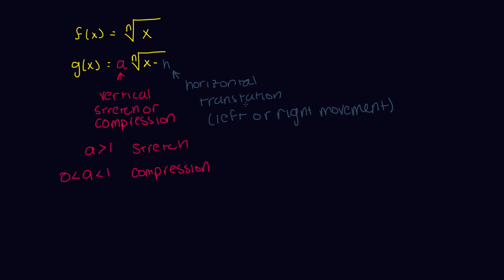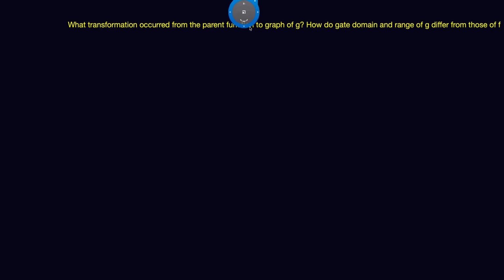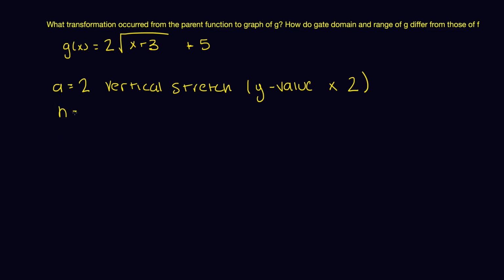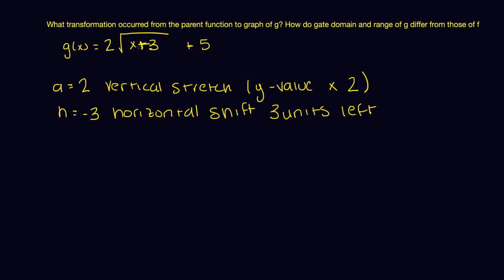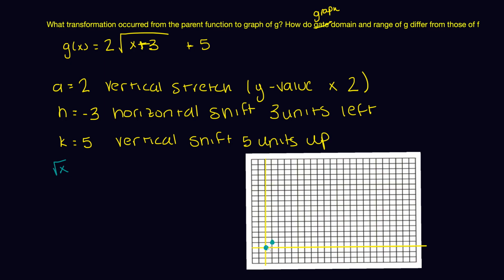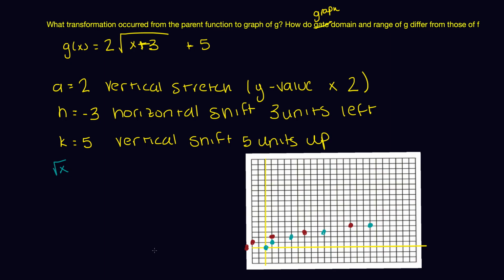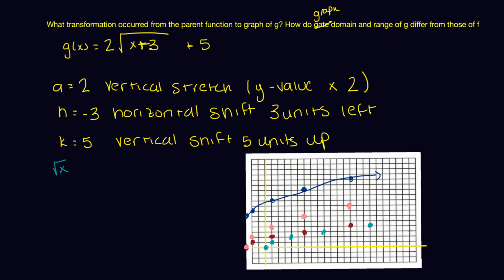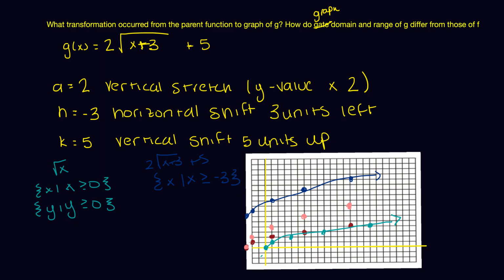enVision Algebra 2 Topic 5-3 Example 2